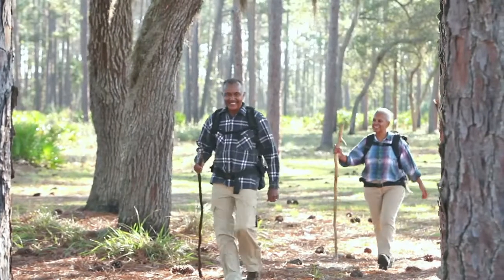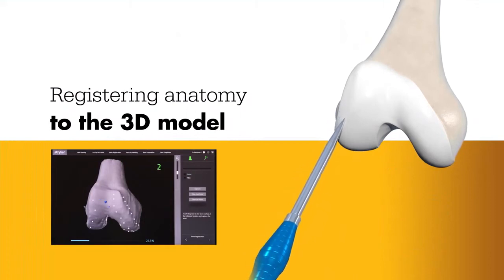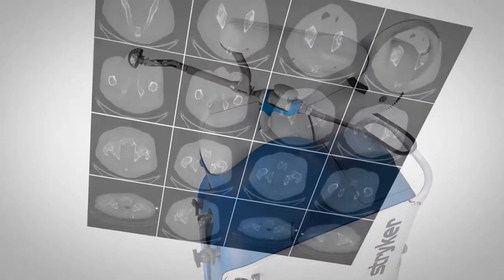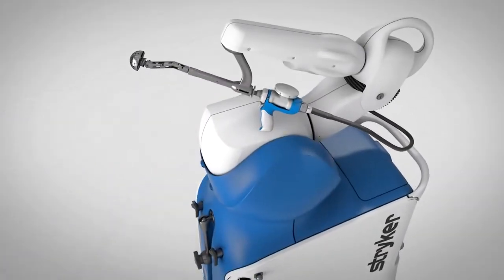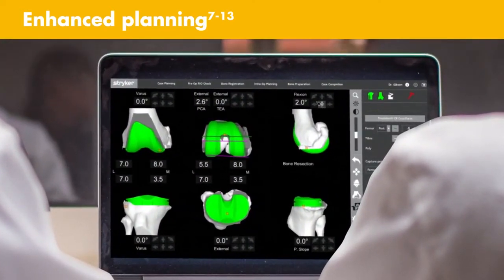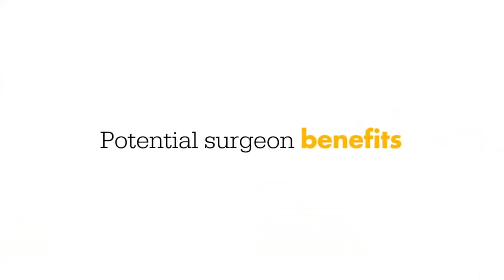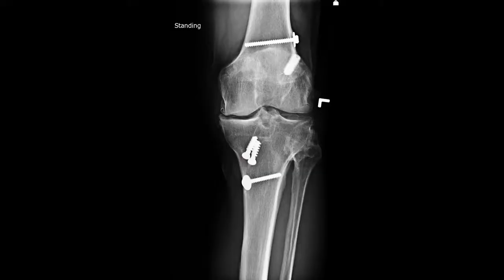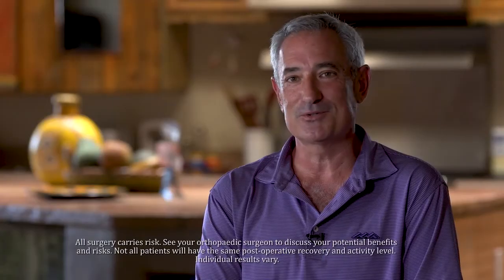MAKO Presentation (Dr. Matthew Wichman)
Marketing Video for Dr. Matthew Wichman